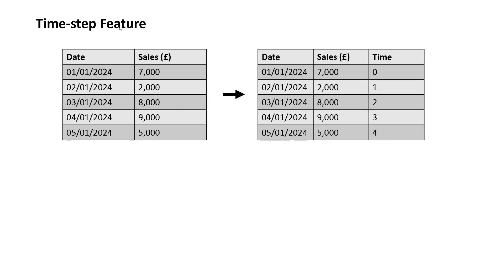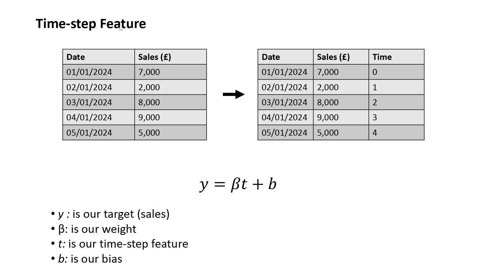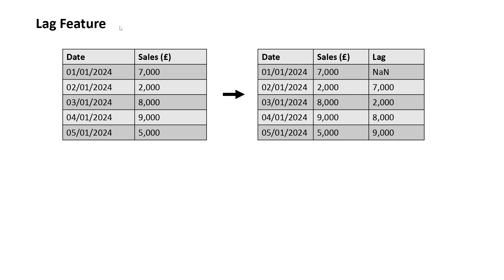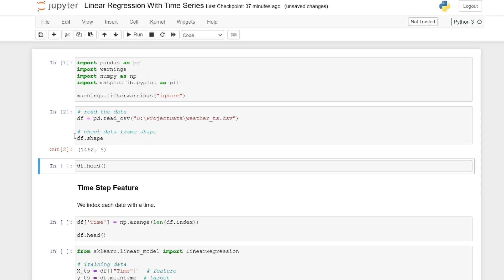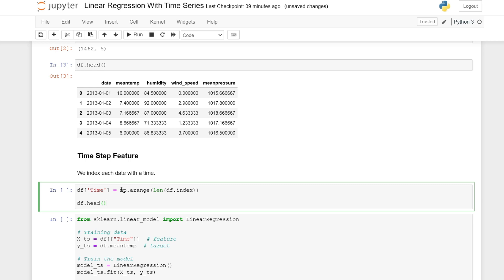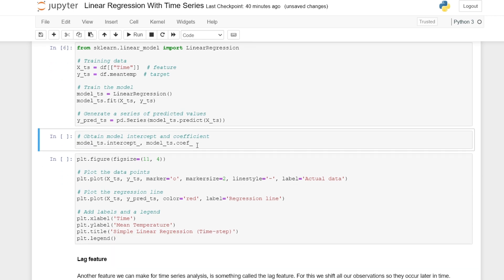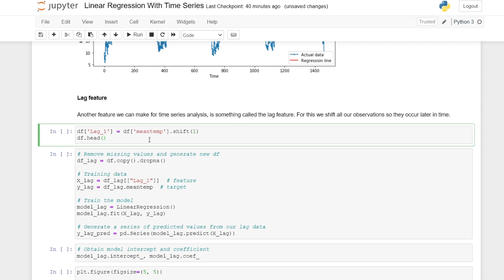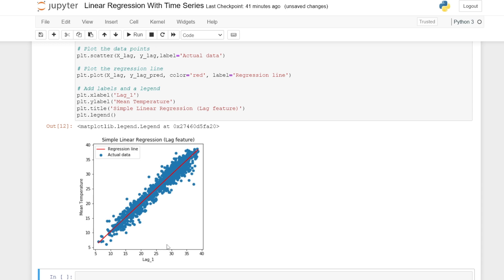Simple Linear Regression with Time Series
This series is designed to build your knowledge in Data Science from complete beginner to expert.